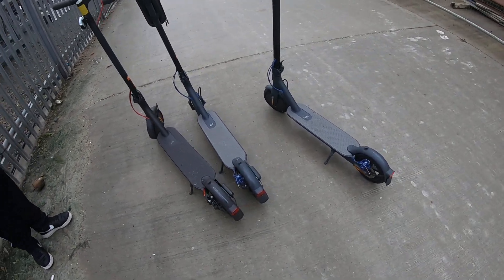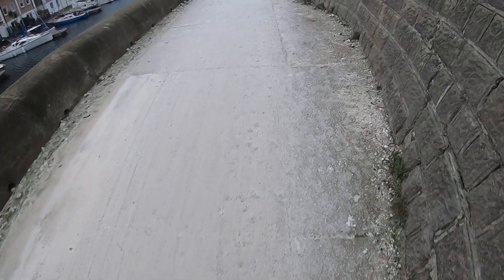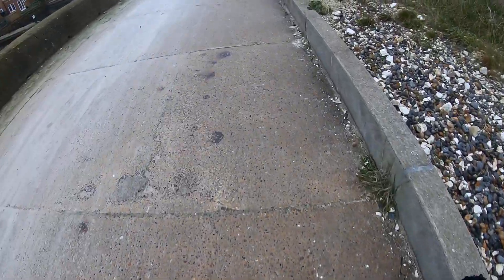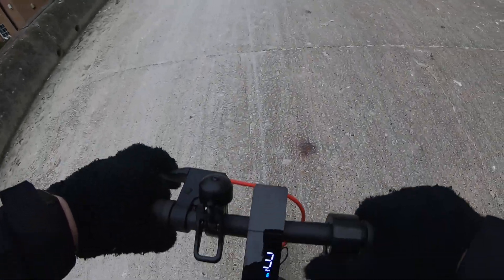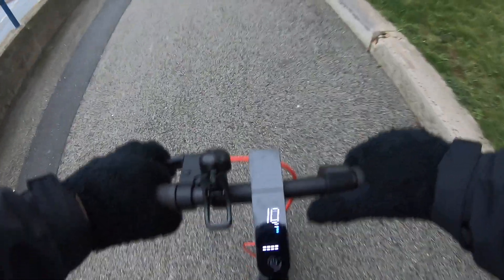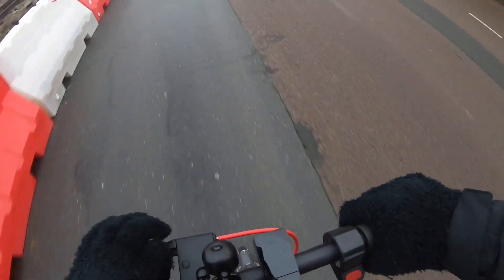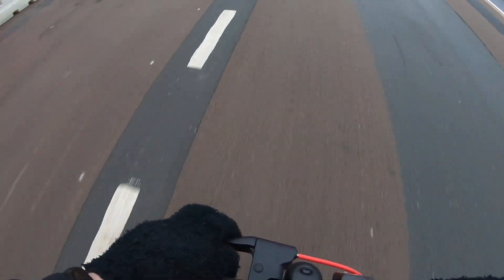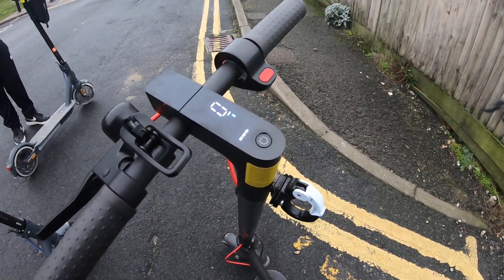MI electric Scooter 3 & Mi electric Scooter Pro 2 Ride Out part 2